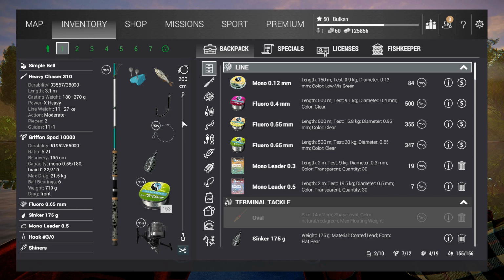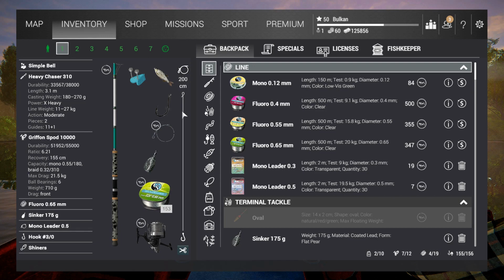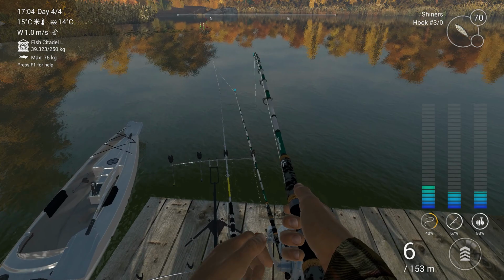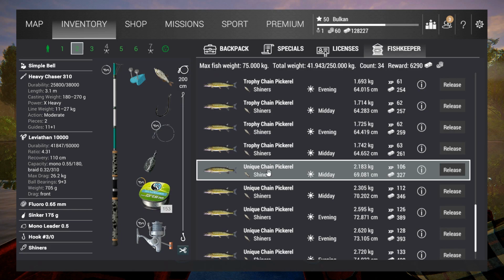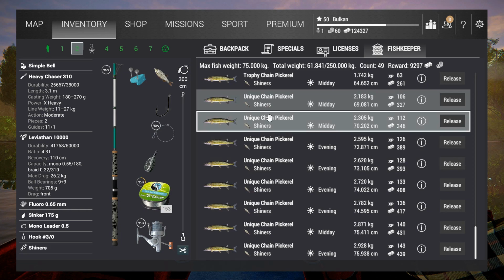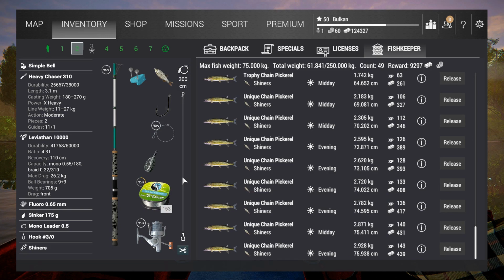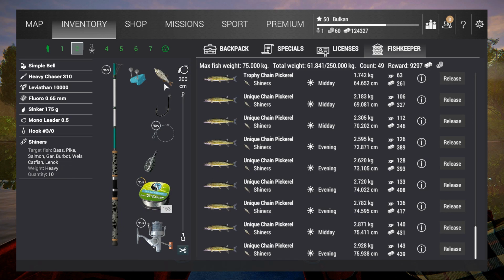Fishing Planet - How to catch Unique Chain Pickerel at Emerald Lake, New York.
I talk about time frames and setups that work really well to target and catch the Unique Chain Pickerel at Emerald Lake, New York. For me the easiest way to catch them is using rod stand with several bottom fishing setups because the uniques come and go in waves. Bobber fishing also works at the same spot if you can cast at least 40 meters out. Enjoy